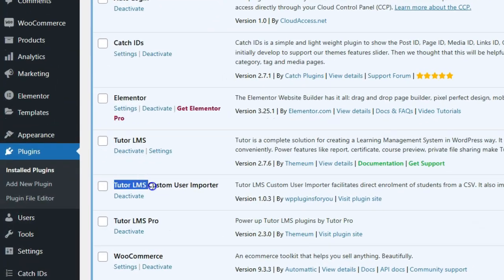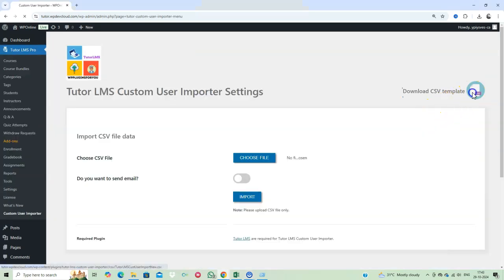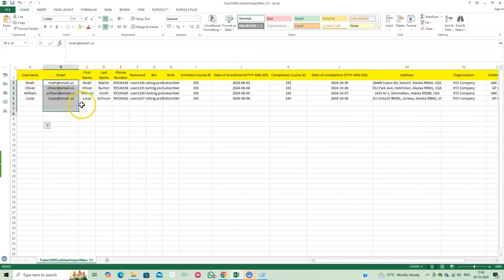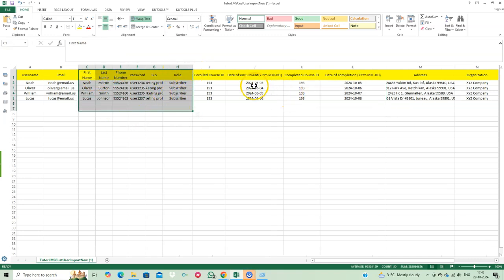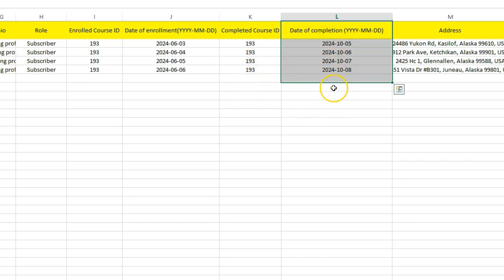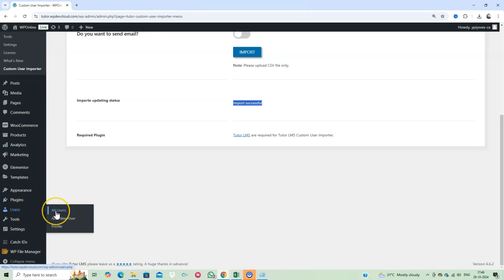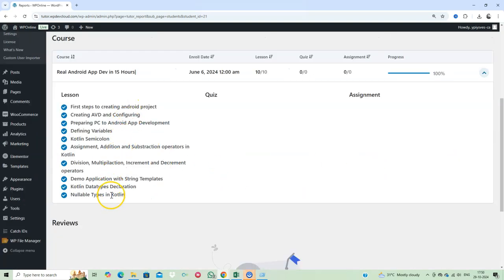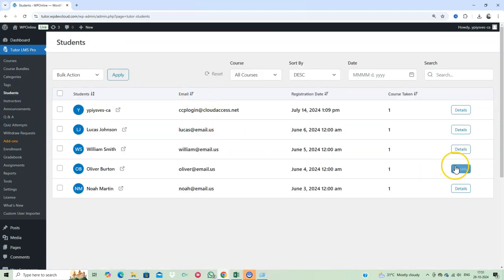Solving Lesson Completion Issues like a Pro in Tutor LMS 2024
Struggling with lesson completion issues in Tutor LMS? In this 2024 guide, we show you how to solve lesson completion tracking like a pro! Learn step-by-step how to manage and track student progress accurately and seamlessly. We also cover using the Tutor LMS Custom User Importer plugin to bulk import student data, including enrollment and completion details, making it easier than ever to keep your courses organized. Watch now to master student progress tracking and streamline your course management in Tutor LMS!